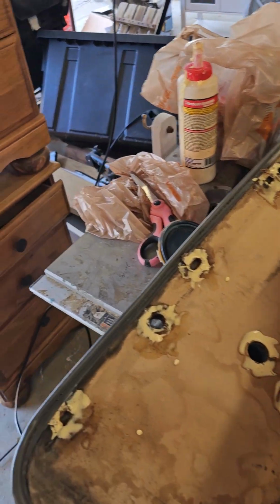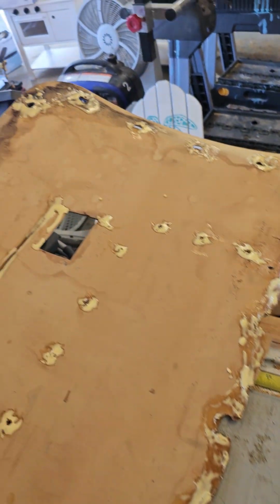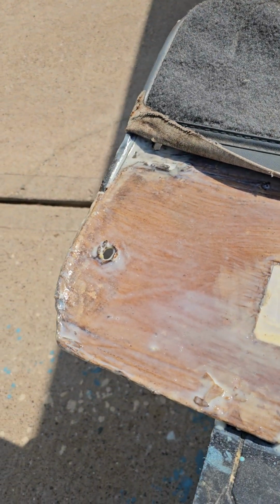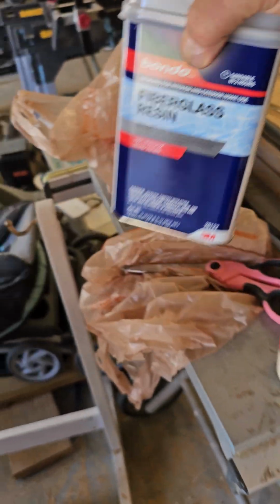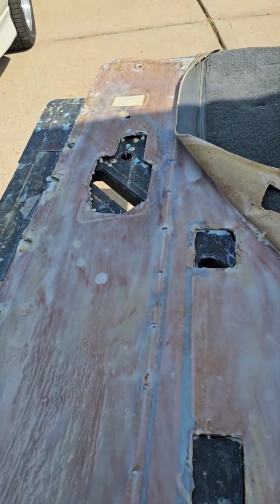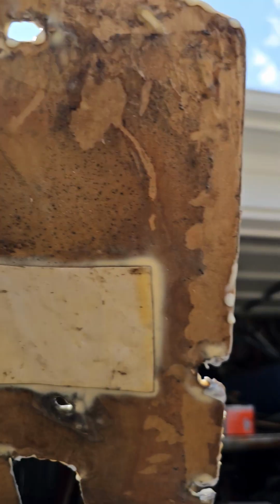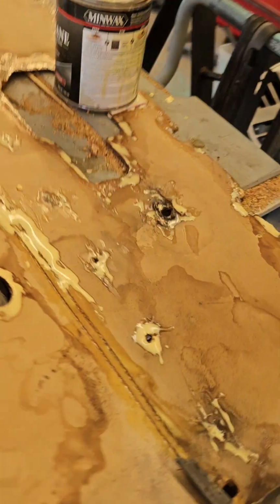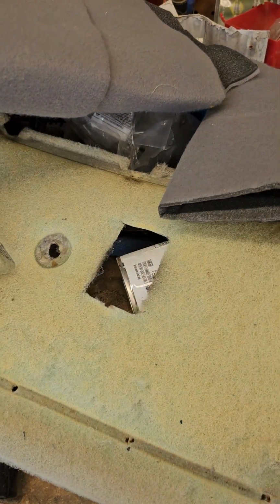1990 Pontiac Firebird Door Panel Repair:Wood Glue, Varathane Triple Thick Polyurethane & Fiberglass